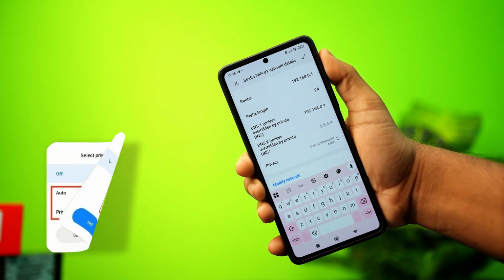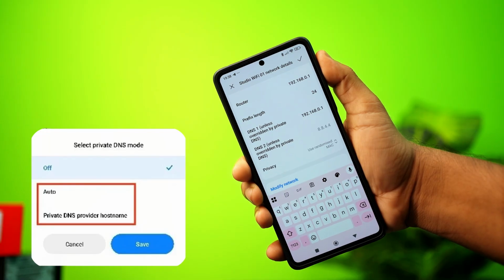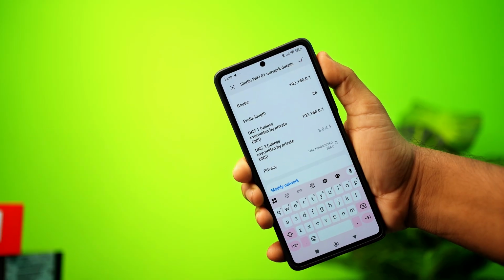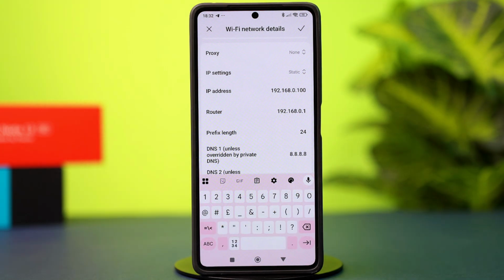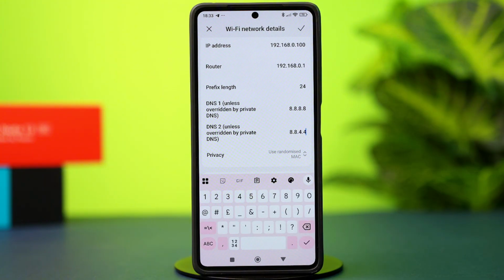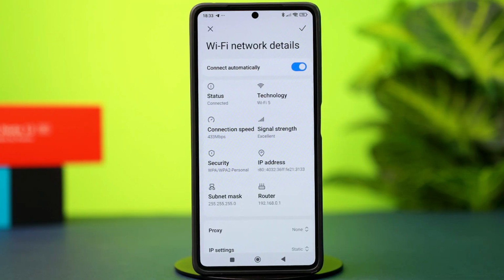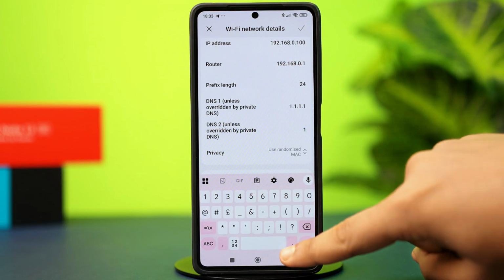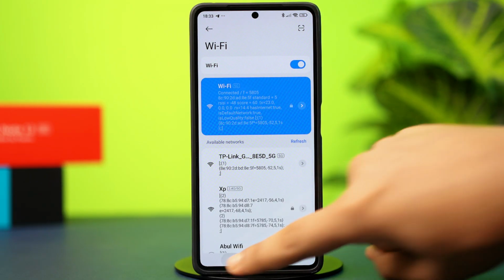How to Change DNS Settings on Xiaomi Phones | Improve DNS Speed on iPhone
Want to change DNS on Xiaomi? Well, don't worry! In this video, I've shown how to change DNS on Xiaomi step by step. If you're exploring Xiaomi DNS settings or wondering how to improve DNS speed on Xiaomi, this guide is just for you. Learn exactly how to set custom DNS on Xiaomi phones to enhance speed, privacy, and performance.

So don’t wait—watch this video and take control of your DNS settings.

00:01- Viideo Intro
00:14- Tutorial Start
01:09- Tutorial End